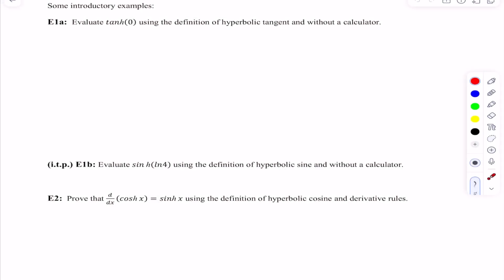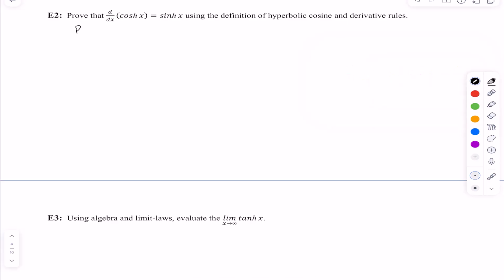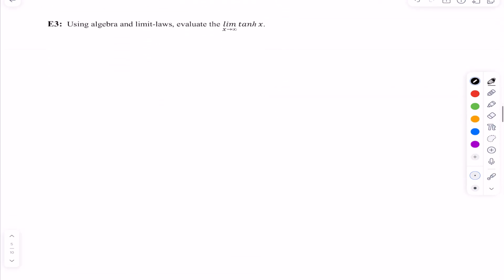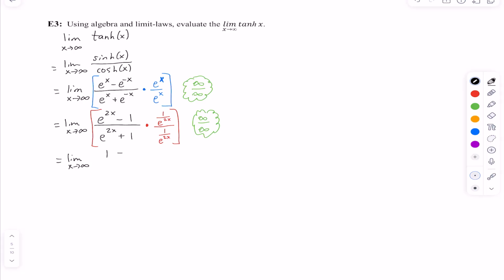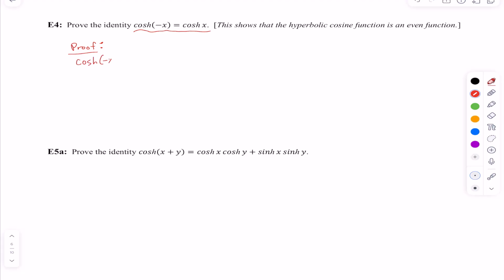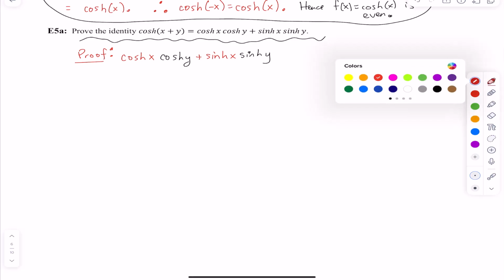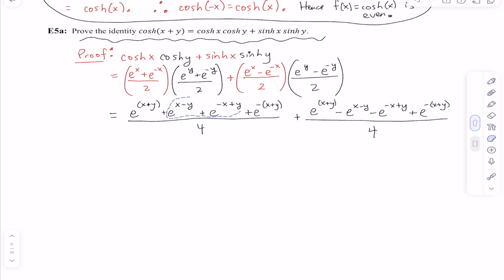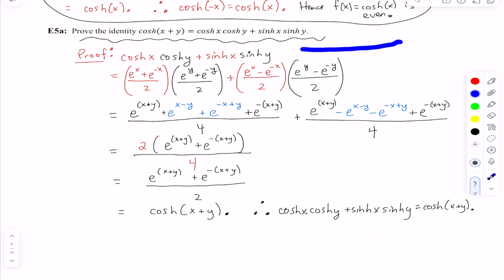47. Hyperbolic Functions, Part II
A certain class of functions, relating to a hyperbola and made up of a linear combination of exponential functions belong in a class of their own!